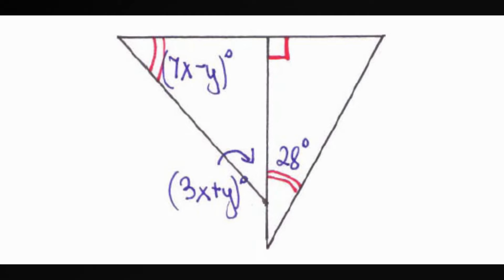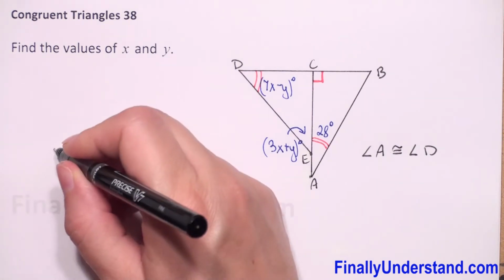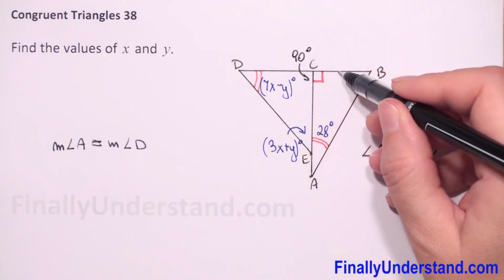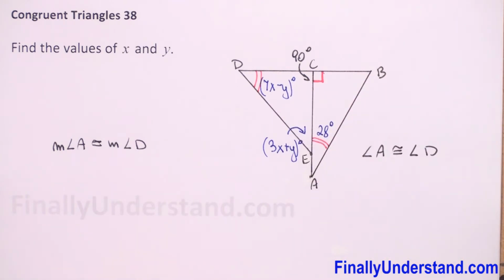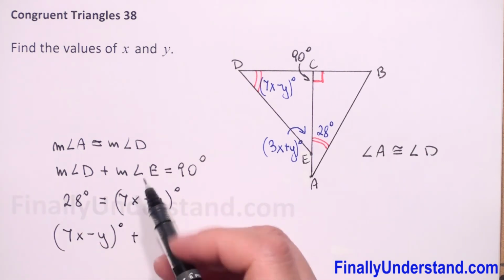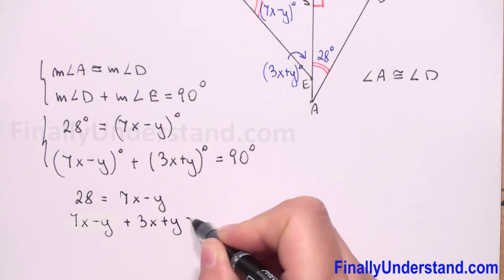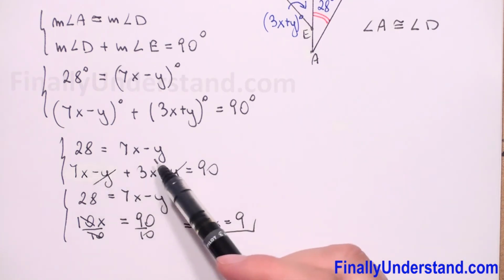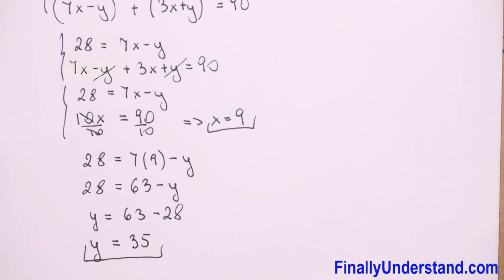Find the Value of x and y | Triangle Angle Measures Explained 38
In this video, we learn how to find the measure of each angle in a triangle using the Triangle Sum Theorem. You’ll see step-by-step examples showing how the interior angles of a triangle always add up to 180°. This lesson is perfect for geometry students who want help solving triangle angle problems.

God bless!